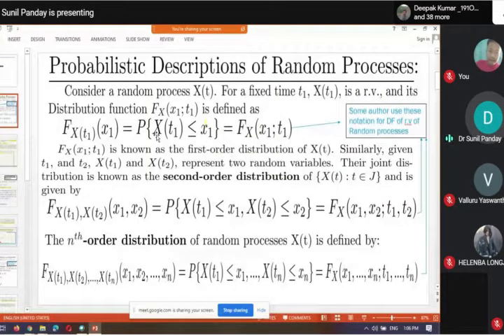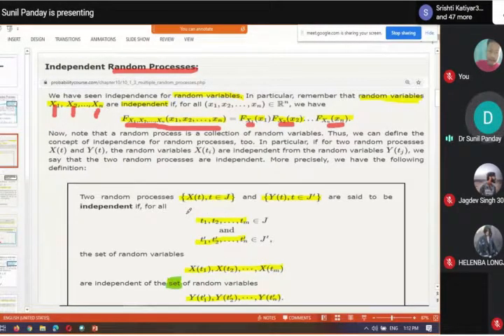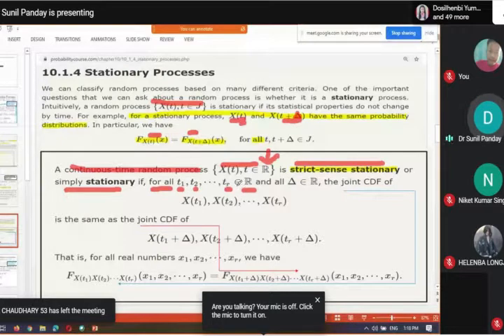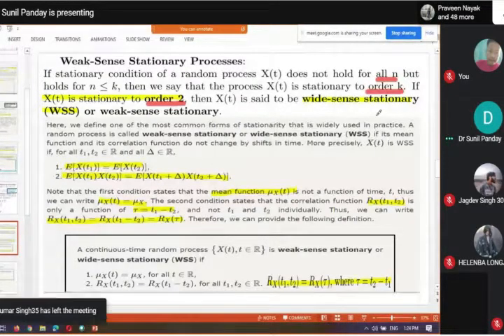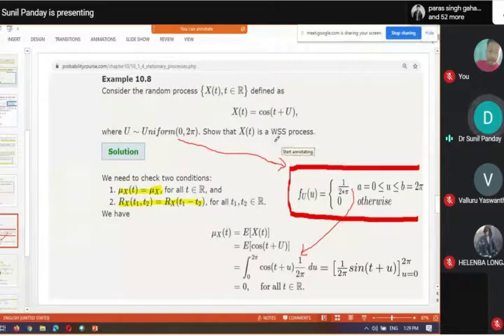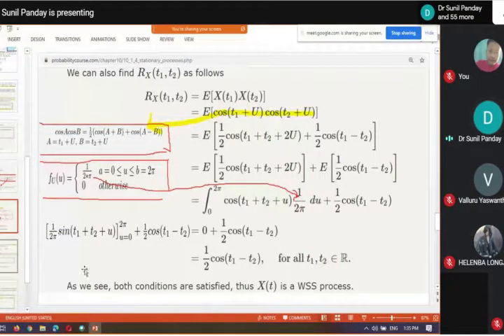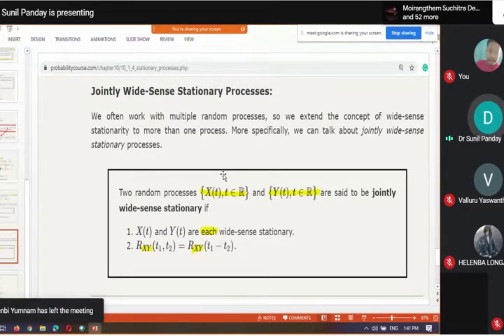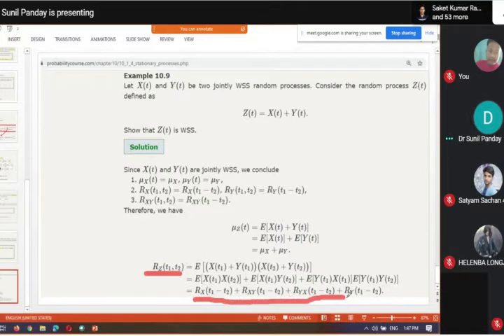PRP Day 23